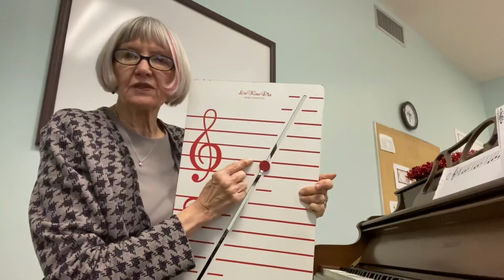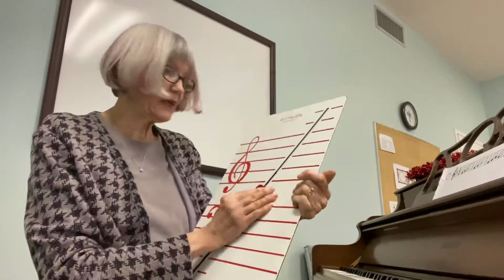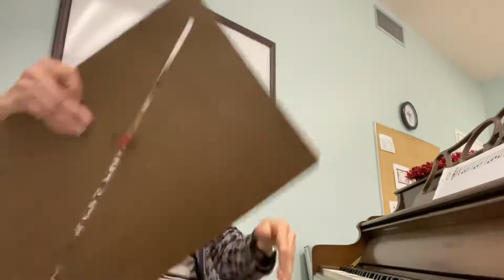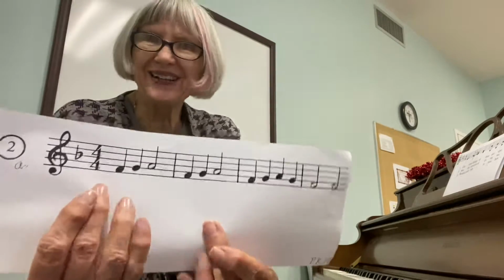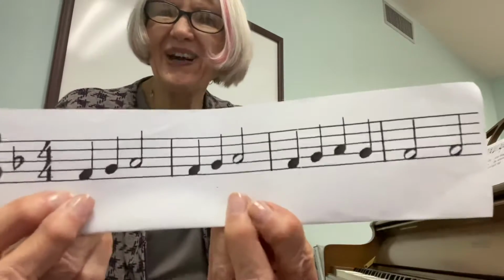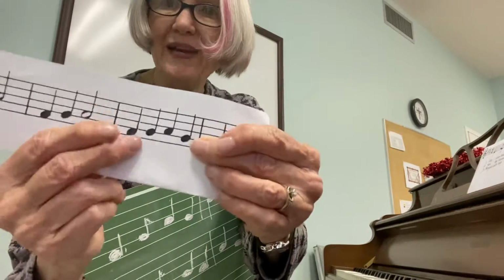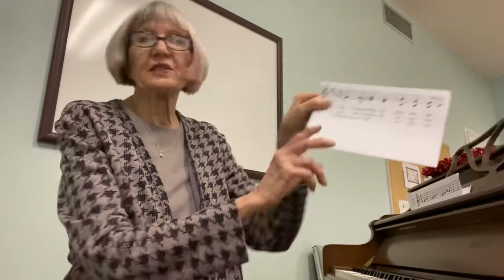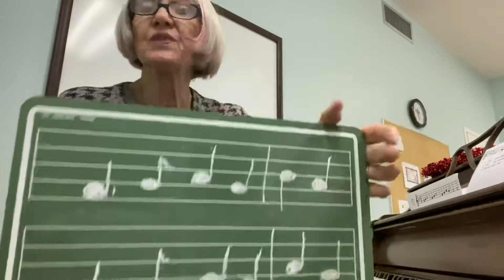What Do Those Dots Mean video 4.